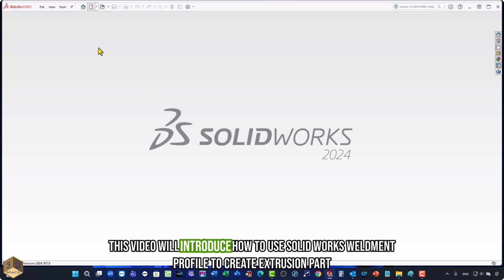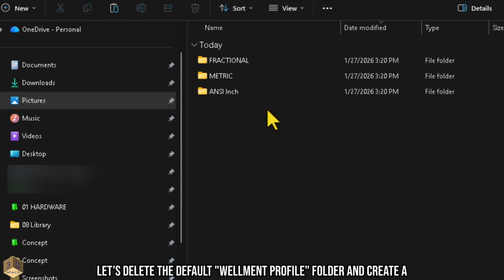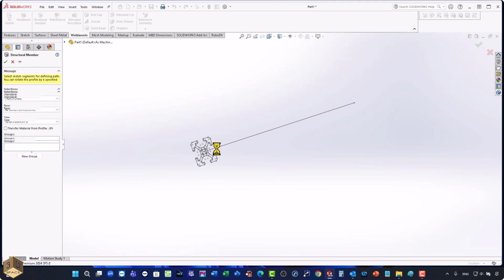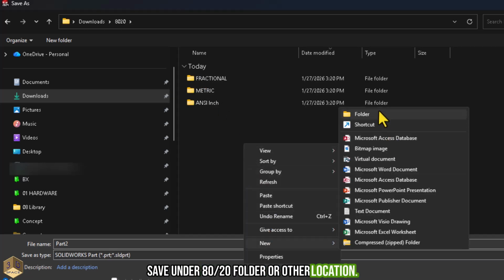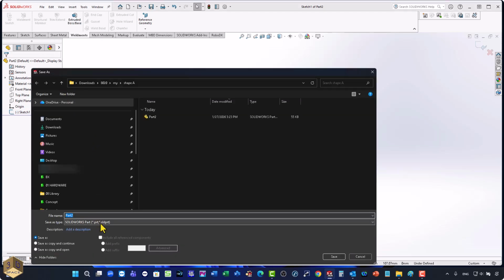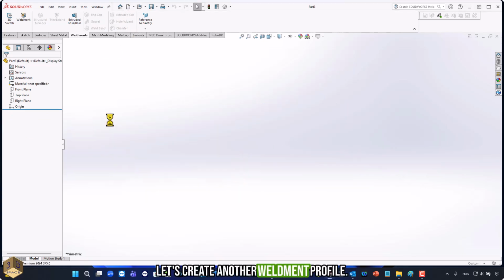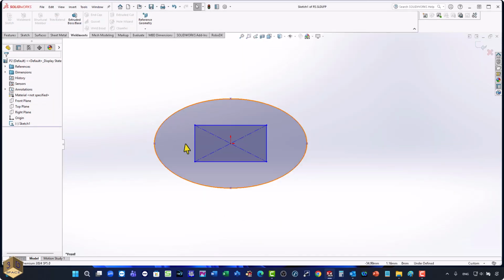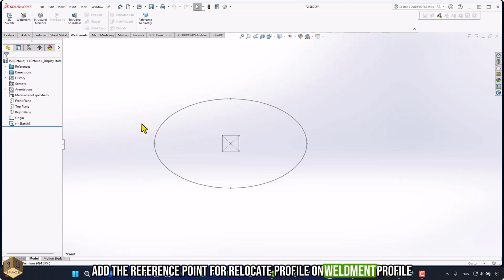HOW TO MAKE SOLIDWORKS WELDMENT | PROFILE | EXTRUSION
This video introduce how to create weldment part with SolidWorks default profile, how to build 80/20 extrusion, and how to make your own weldment profile.